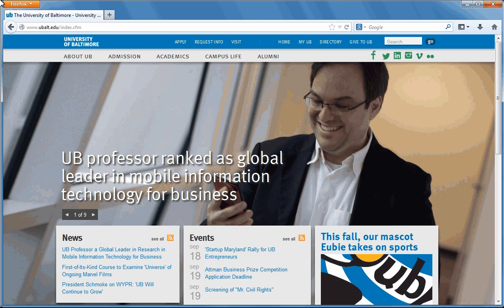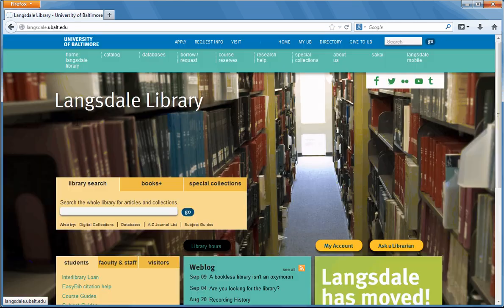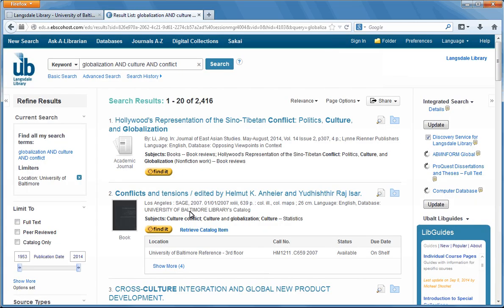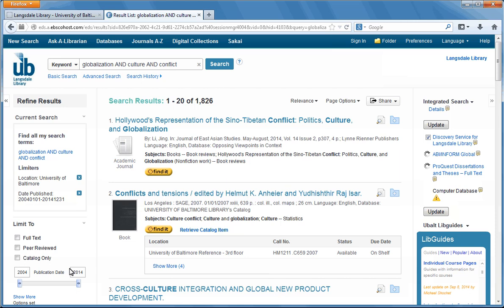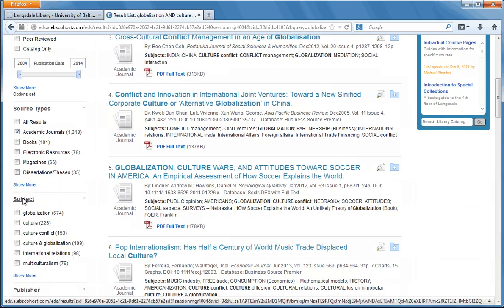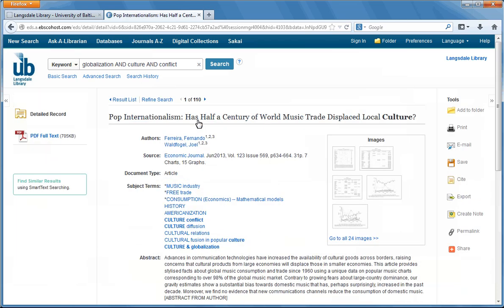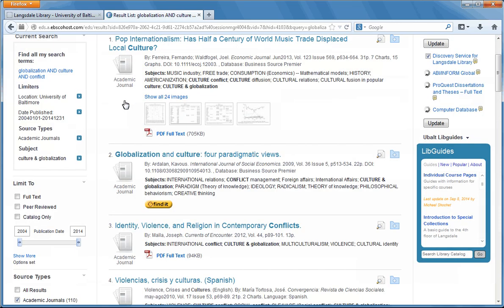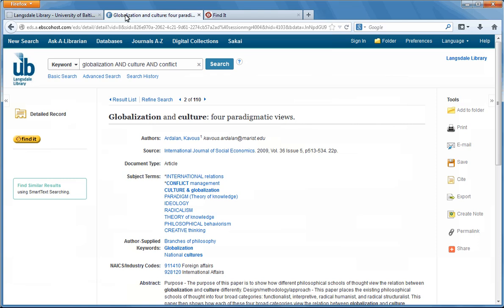GAHS 504 Searching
This video will show you how to search through the library's databases.